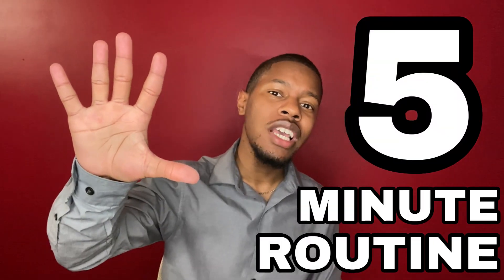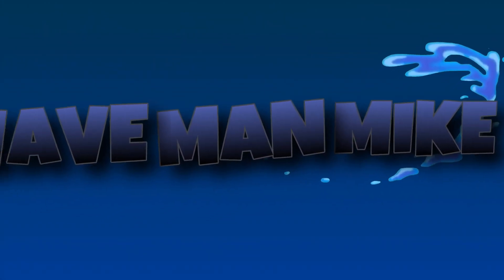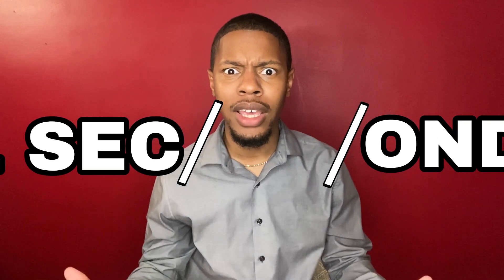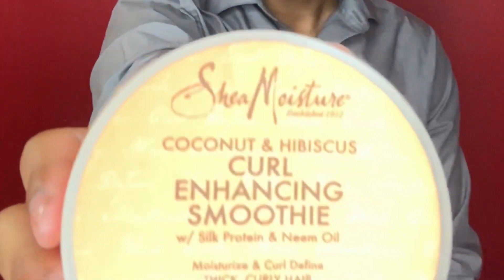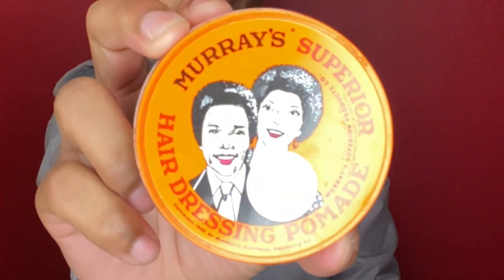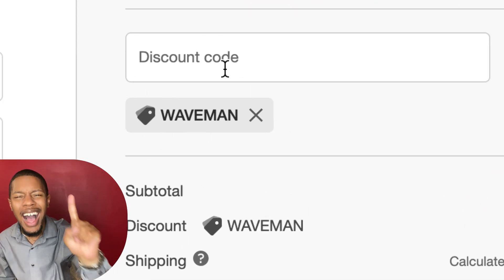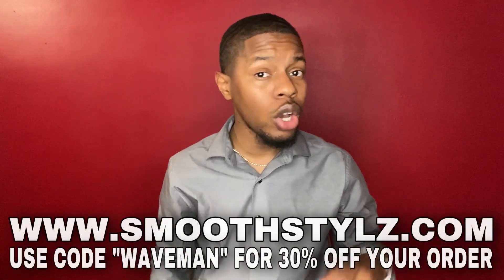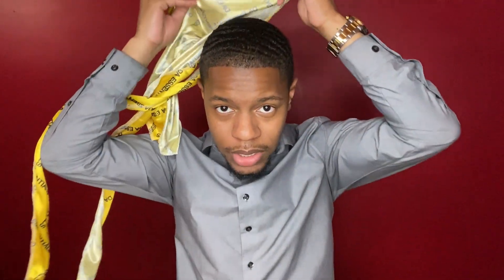HOW TO GET WAVES IN 5 MINUTES!!! (ALL HAIR TYPES)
HOW TO GET WAVES IN 5 MINUTES!!! (ALL HAIR TYPES 1A - 4C) … MUST WATCH!